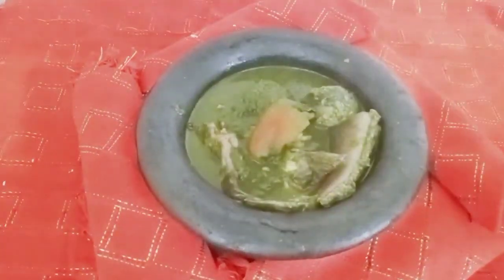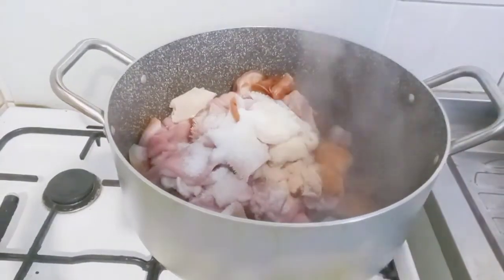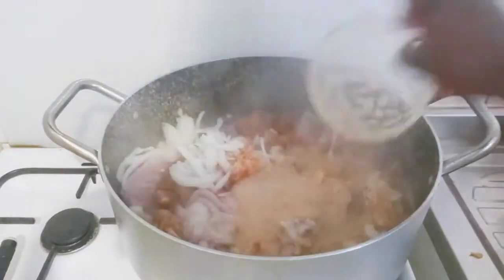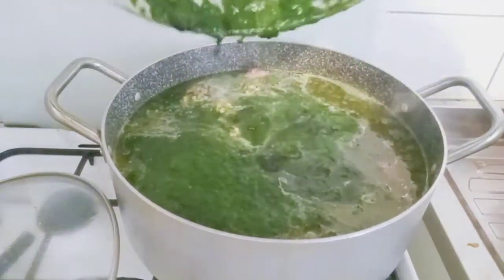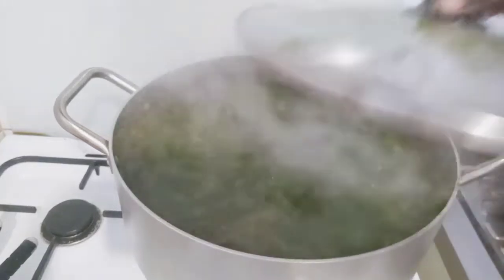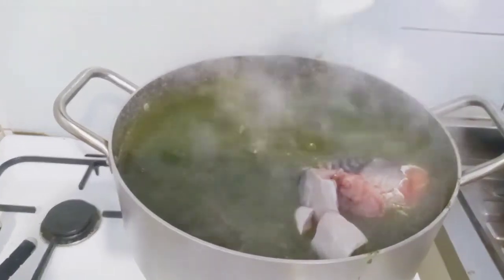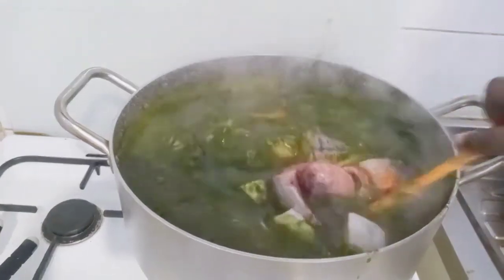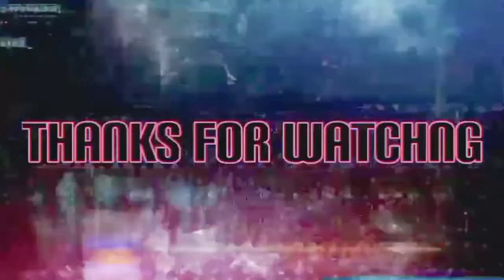greensoup//how prepared this green soup with different vegetables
hi lovelies,welcome back,in today's video i will share with you how to enjoy this green soup recipe,is super tasty and super needed always,you can pair it with any thing of your choice,i hope you enjoy this video

ingredients
mixed meat
bitter leaf
basil leaf
parsley leaf
spinach
onion
crayfish
blended pepper
ginger
garlic
salt
2 seasoning cubes

comment where you are watching from